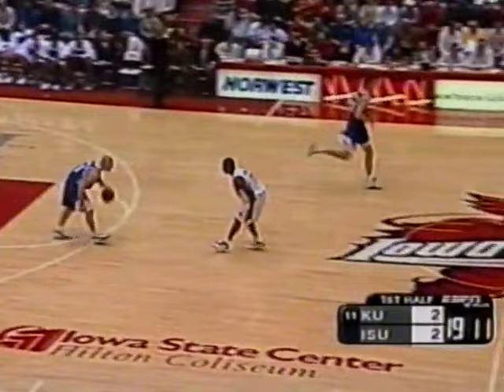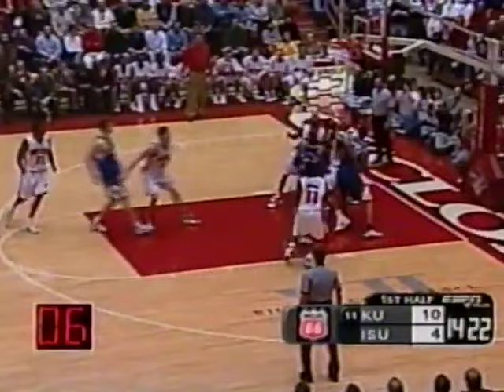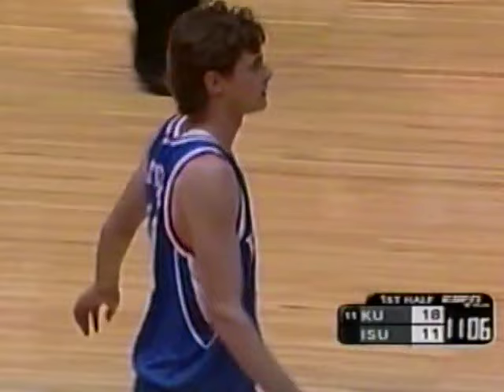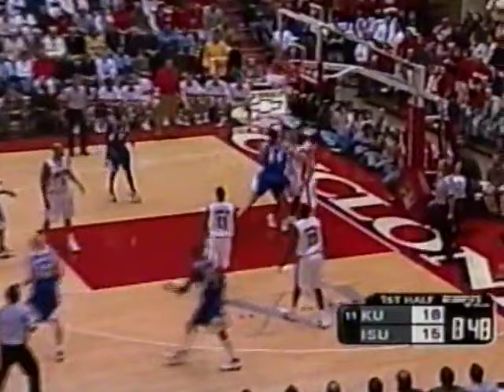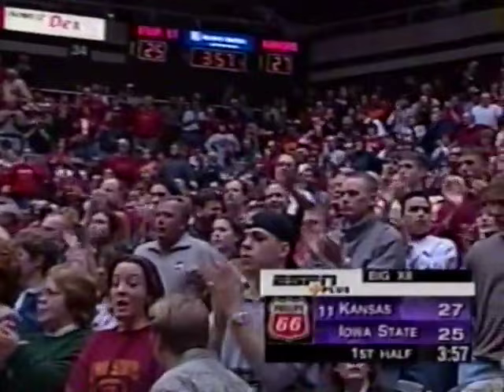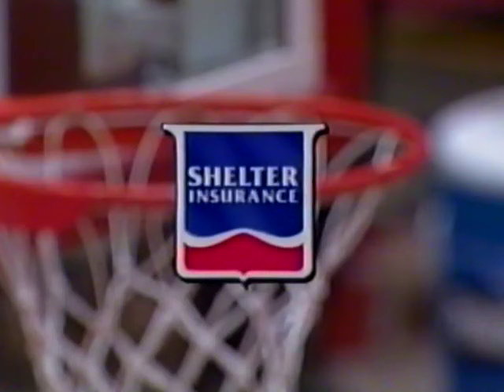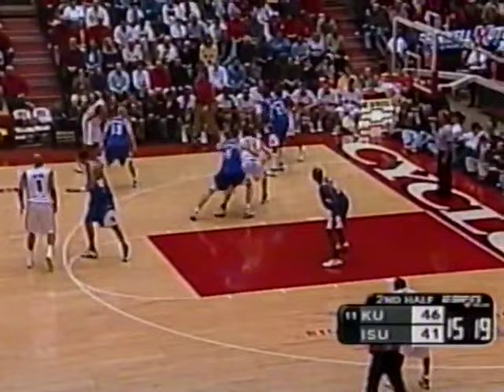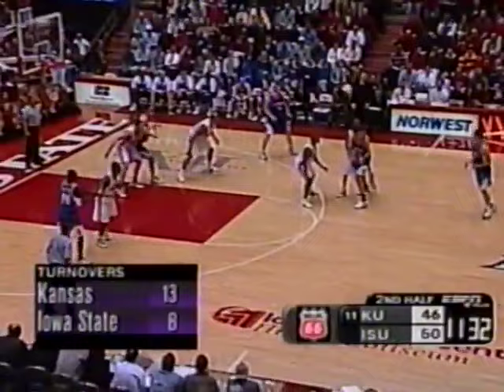2000 | Iowa State vs #11 Kansas | NCAA Basketball | Hilton Magic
The Iowa State Cyclones defeated the Kansas Jayhawks 74-66 on January 29, 2000, at Hilton Coliseum in Ames, Iowa.  All-American Marcus Fizer led the Cyclones to victory with 19 points.

Rosters:
Iowa State - Marcus Fizer, Jamaal Tinsley, Kantrail Horton, Stevie Johnson, Michael Nurse, Paul Shirley, Brandon Hawkins

Kansas - Eric Chenowith, Drew Gooden, Kenny Gregory, Kirk Heinrich, Nick Collison, Jeff Boschee, Luke Axtell, Nick Bradford

Coaches:  Larry Eustachy (ISU) and Roy Williams (KU)
Announcers:  Fred White and Paul Splittorff

Iowa State Basketball
Kansas Jayhawks Basketball
ku basketball
Hilton Magic
Big 12 Conference